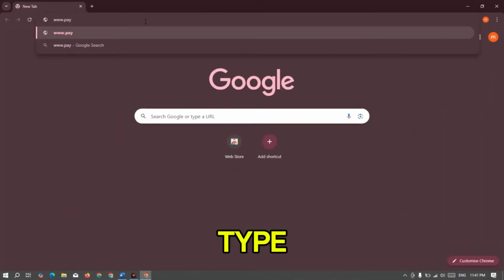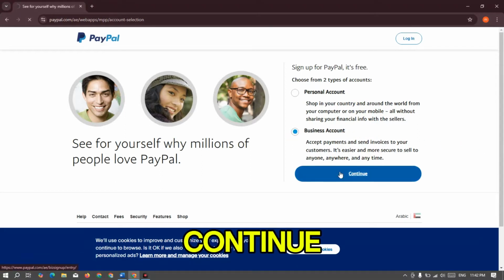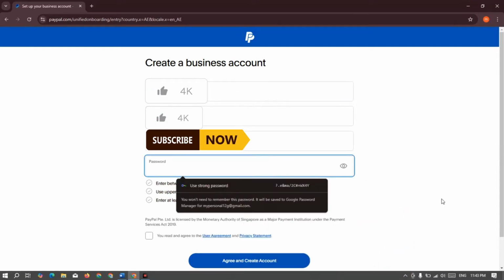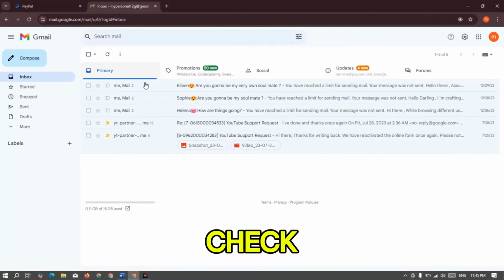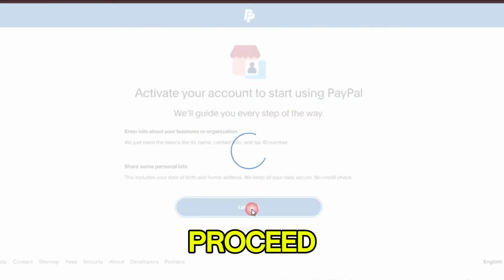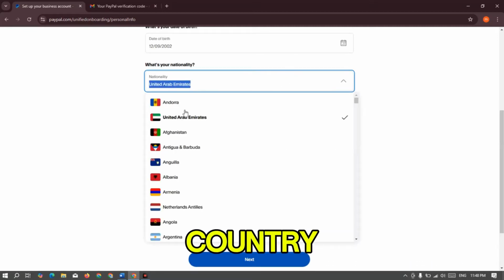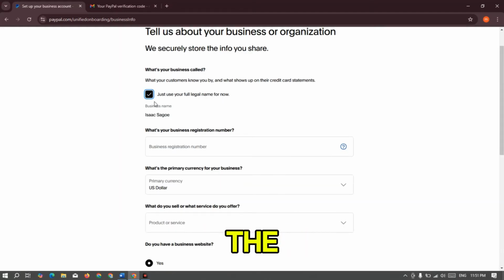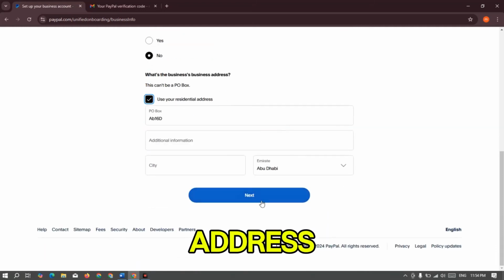Create a Verified PayPal Account in Ghana, Nigeria & Restricted Countries (2026)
In this step-by-step tutorial, I'll show you how to create and verify a PayPal account in restricted countries, including Ghana, Nigeria, Cameroon, and other regions where PayPal access is limited.

If you've been struggling to open a PayPal account or receive payments because of your location, this guide will walk you through the entire process in a simple and beginner-friendly way.

This tutorial is designed for beginners and will help you understand the complete PayPal account setup process from start to finish.